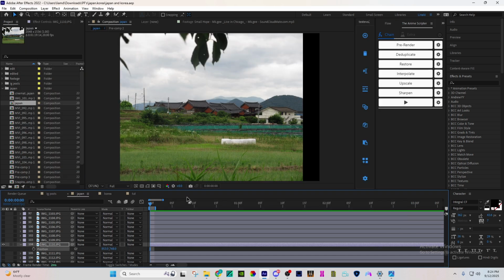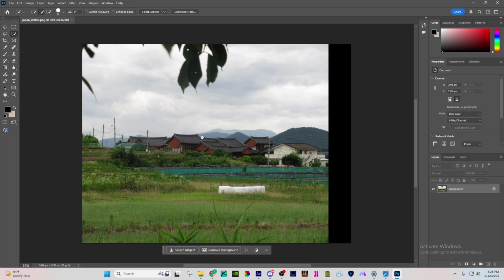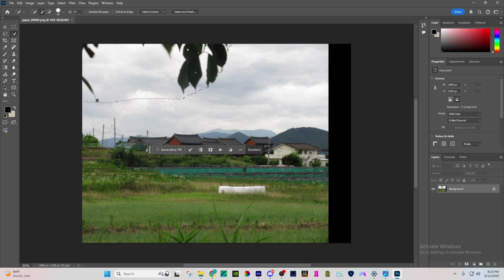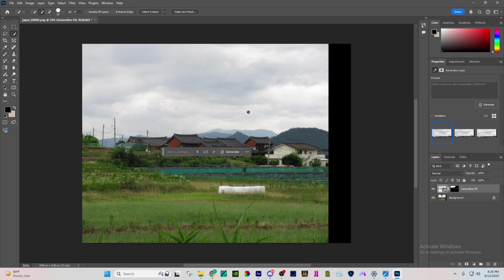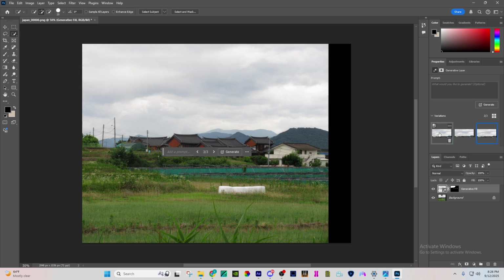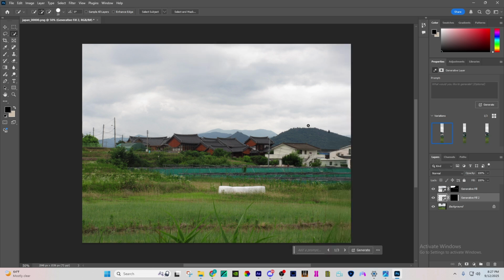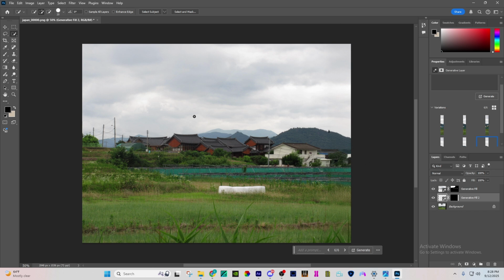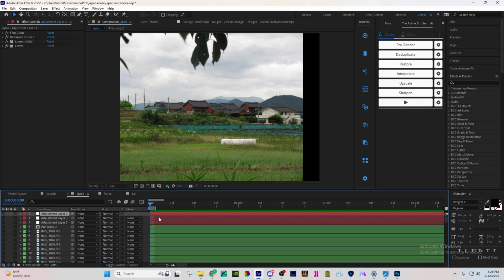How to use generative fill in Photoshop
Hope this is helpful for people.

Part 2 to my previous tutorial on how I color grade my camera footage and photos.